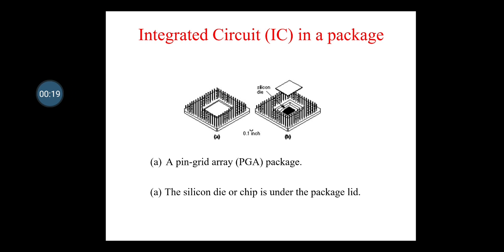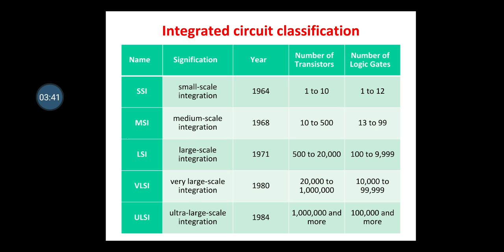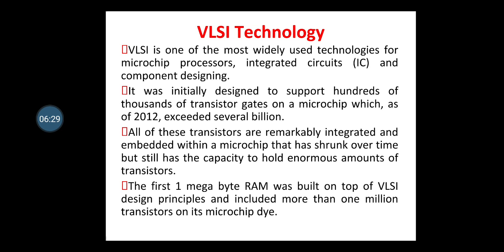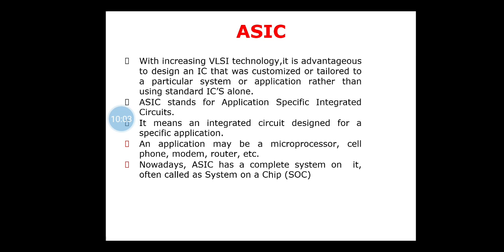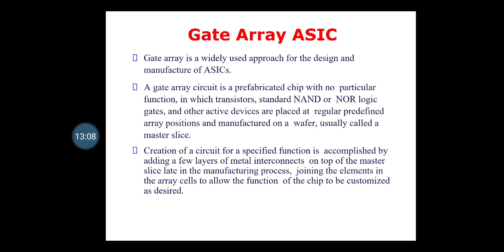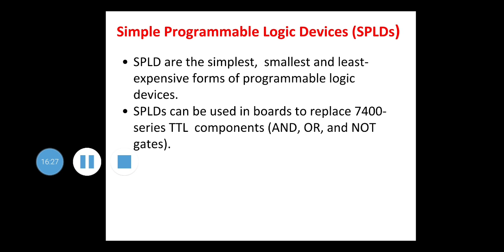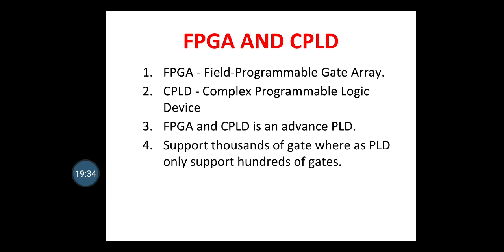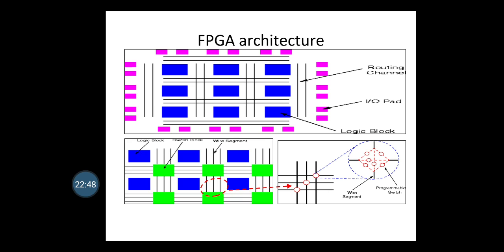VLSI CHAPTER 1 1